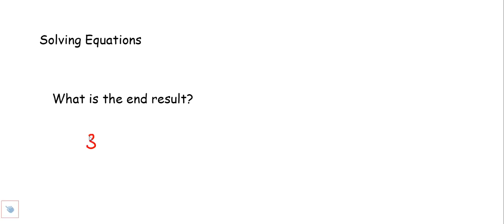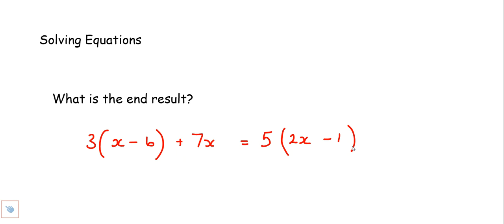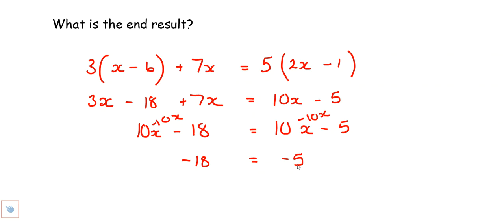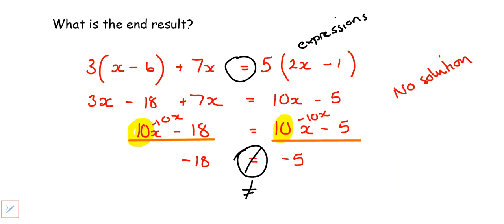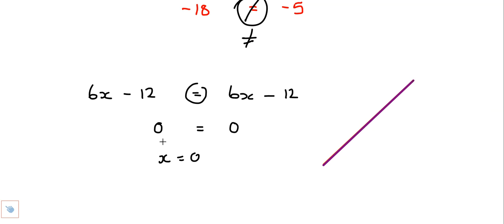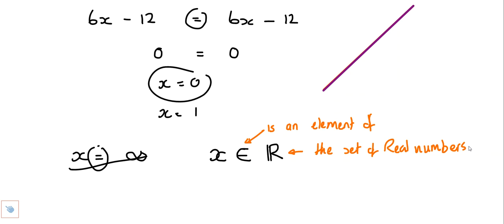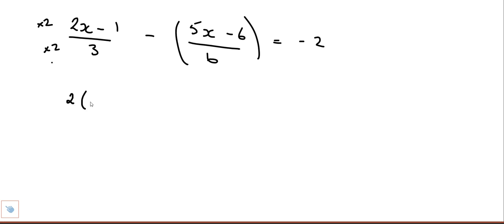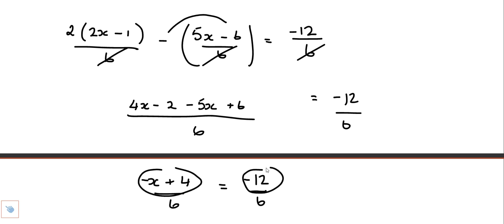Discussing Solutions to equations